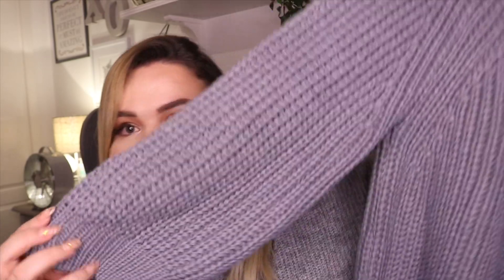Dresslily Plus Size Try-On ❁ leahxo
Items with an * were sent to me for review. However, this doesn’t impact my opinions.